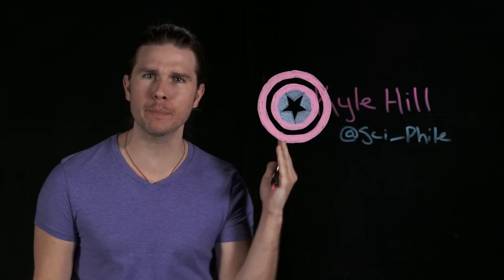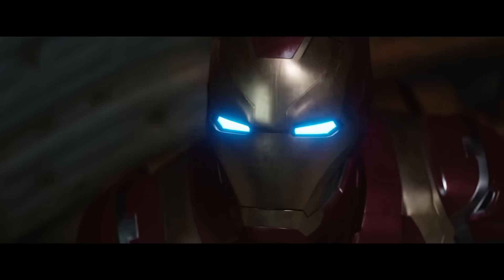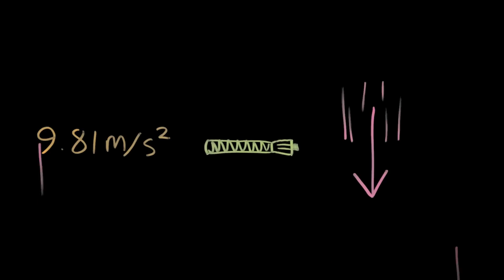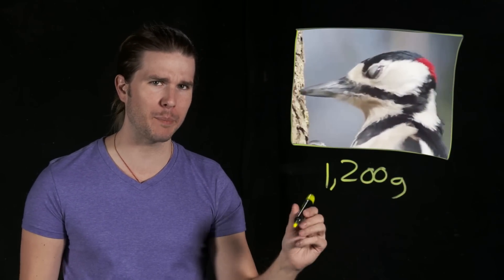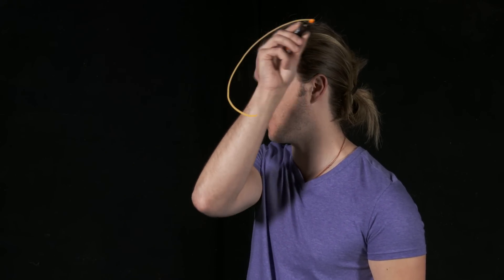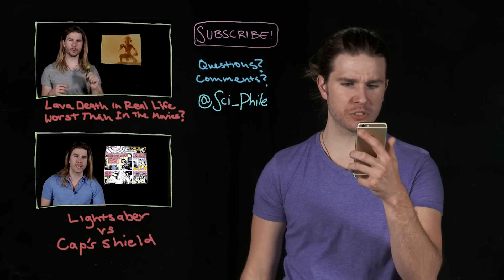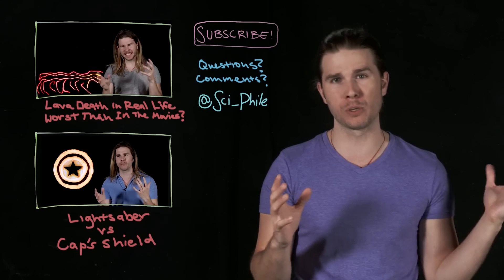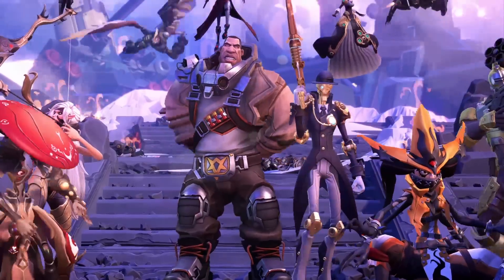Can Iron Man Ever Be Knocked Out? (Because Science w/ Kyle Hill)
Captain America Civil War is upon us and we’ve seen Iron Man take some punishment in the trailers so far, but can he ever really be knocked out? Kyle takes a swing on this week’s Because Science!